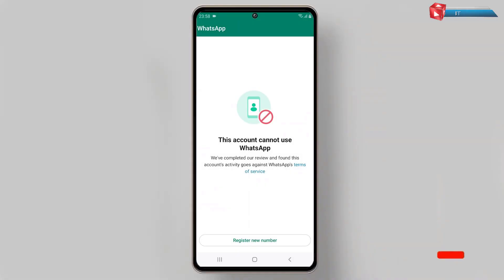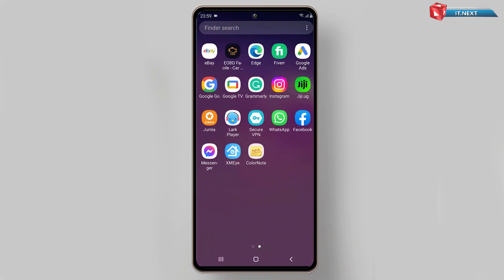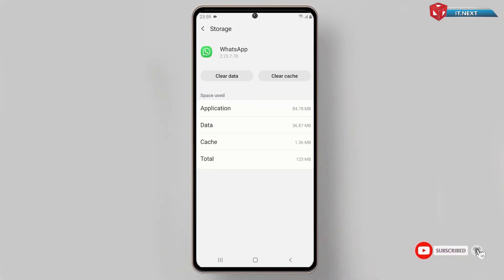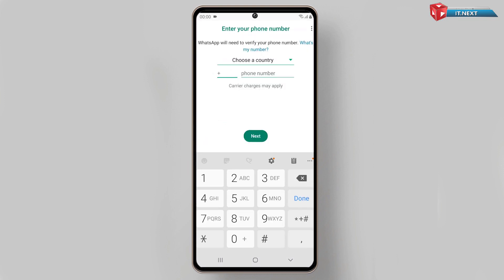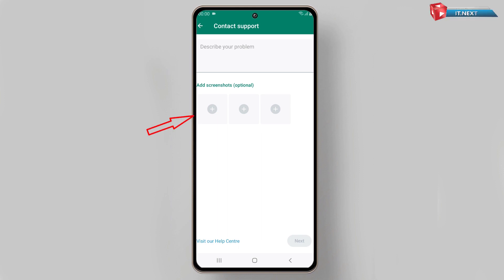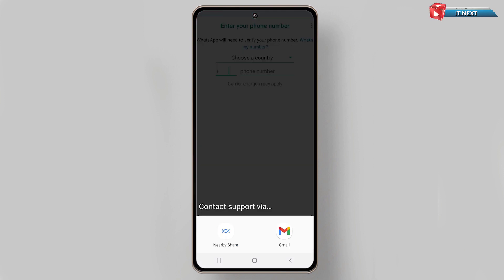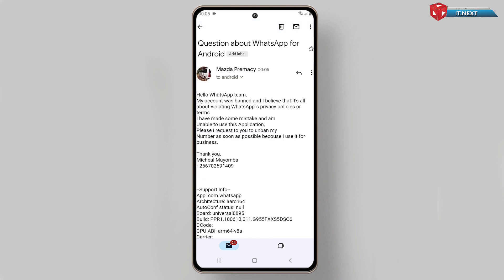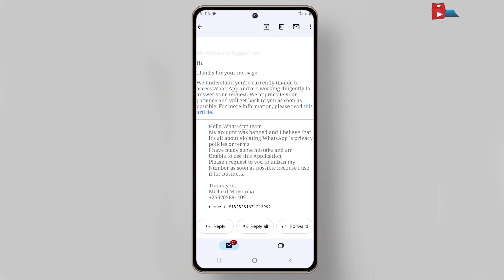How to Fix "This Account Cannot Use WhatsApp" Error 2023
in this video, we'll show you how to fix "This account cannot use WhatsApp" error 2023. This error can occur when you're trying to sign in to your WhatsApp account on a different device or account.

We'll show you how to fix this error and sign in to your WhatsApp account on your phone or computer. After watching this video, you'll be able to sign in to your WhatsApp account and avoid the error 2023!